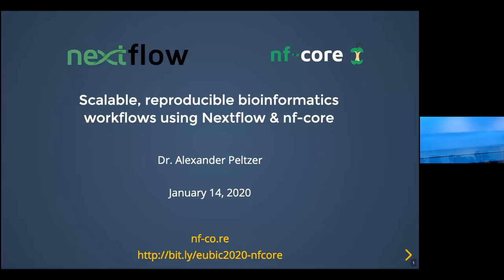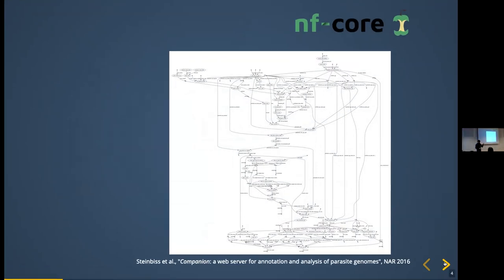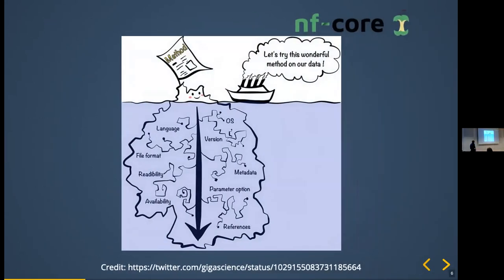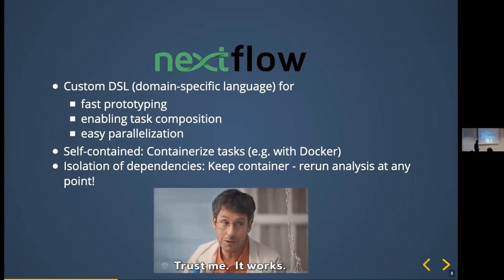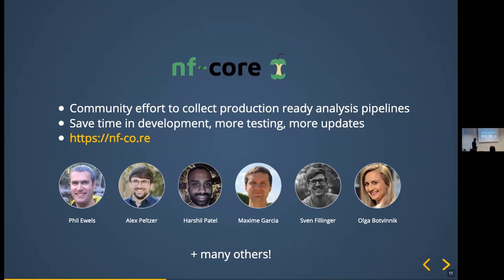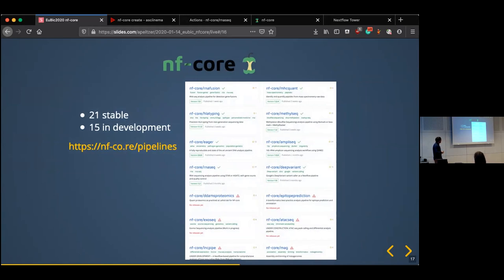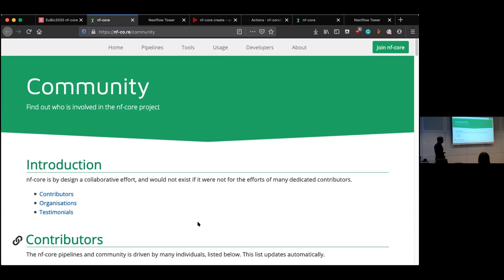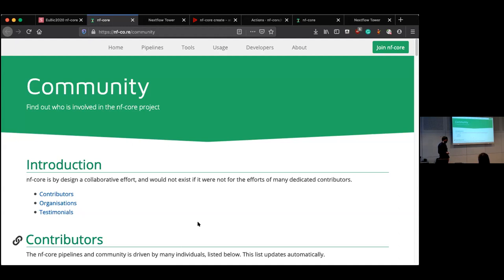EuBIC Dev Meeting 2020 - Alexander Peltzer - Nextflow and nf-core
Keynote by Alexander Peltzer at the EuBIC 2020 Developers' Meeting: Scalable, reproducible bioinformatics workflows using Nextflow & nf-core